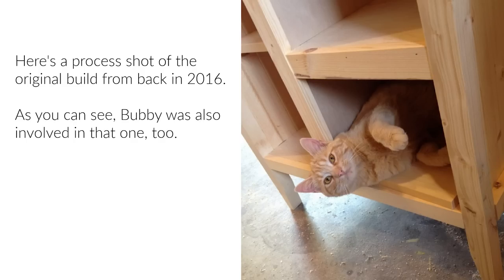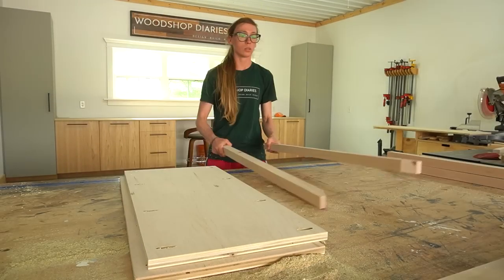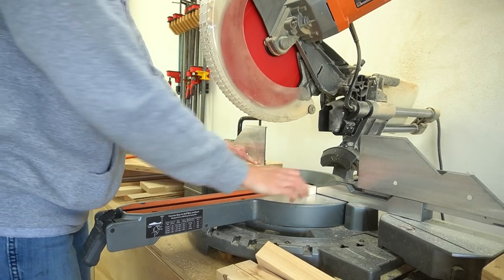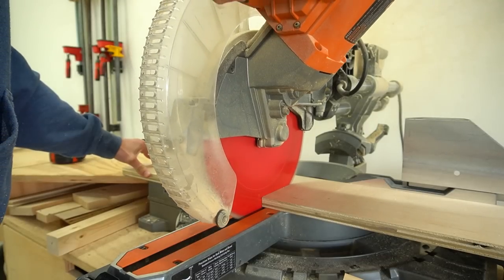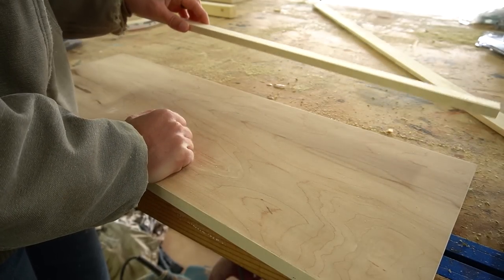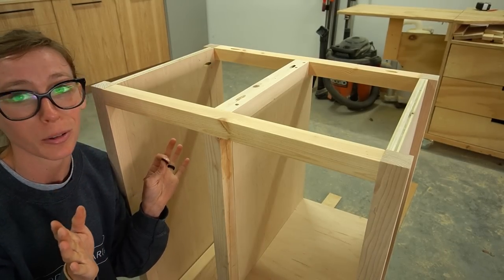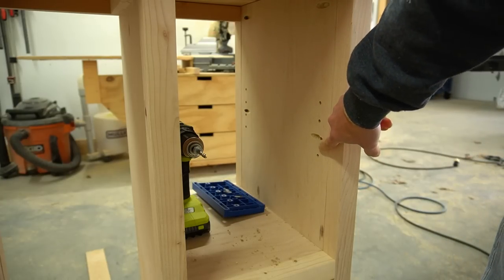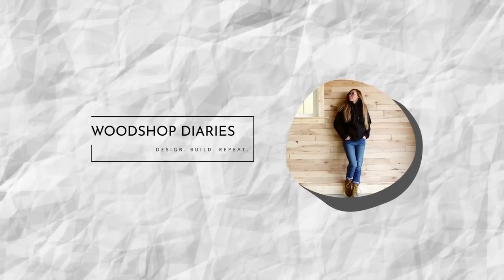I Re-Built a Project from 7 Years Ago | DIY Accent Cabinet Plans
I built this project 7 years ago--I can't believe it's been that long! But at the time I built it, I wasn't really prepared to film it or share the plans.

Back then, I just had my blog and I shared my projects on it--but the instructions weren't the best. I've MUCH improved since then (I think so at least haha!)...plus I've added videos, plans, and all the associated content that comes along with it to the mix. So I thought this would be a fun project to revisit, rebuild, and reshare--this time in a much more easy to follow process :)

I hope you enjoy watching it come together!

Cutting Guides (optional, but helpful--Kreg Rip Cut & Kreg AccuCut)
Tape Measure

Materials:
(1) 1/4" x 1 1/2" x 8' piece of lattice trim
(1) 2x4 sheet (1/4 of a full sheet) 1/4" plywood
(1) pair 16" ball bearing drawer slides
(1) pair cabinet butt hinges
(2) knobs/pulls
Shelf Pins
1 1/4" pocket hole screws
2 1/2" pocket hole screws
2" & 2 1/2" wood screws
Figure 8 Fasteners OR Z clips (optional to attach top)
Edge Banding (optional)

Chapters:
00:00 Introduction
01:14 Assemble Side Panels
03:08 Assemble Cabinet Frame
03:57 Install Dividers
05:09 Attach Stationary Shelf
06:08 Assemble Top Panel
07:32 Build and Install Drawer
09:50 Assemble Door
11:28 Install Top Panel
14:37 Add Shelves
15:53 Add Back Panel and Side Trim
16:16 Stain and Finish